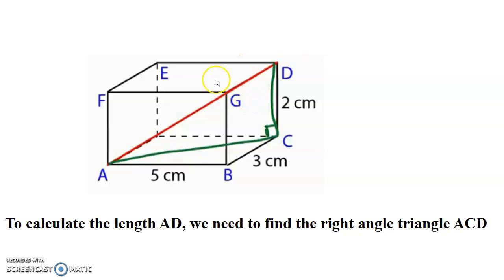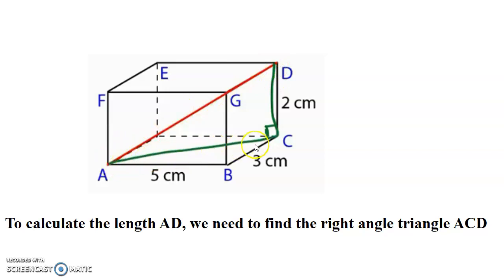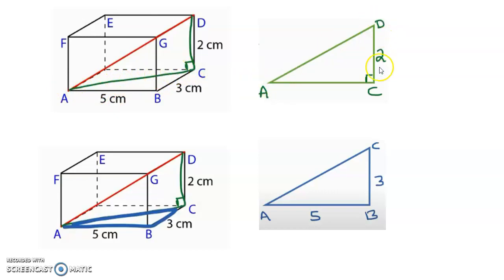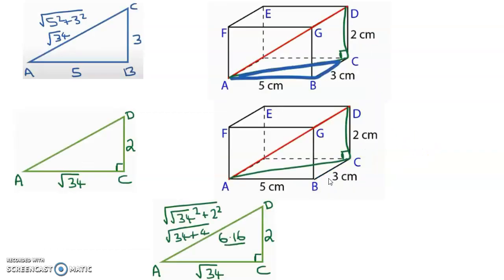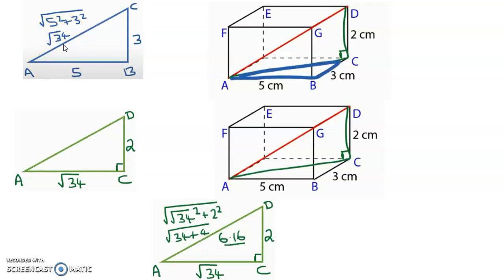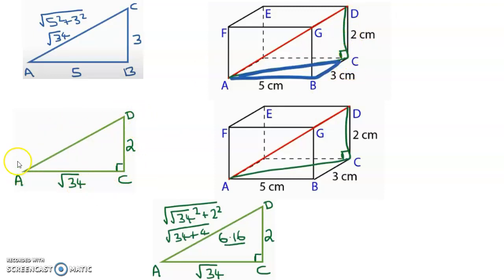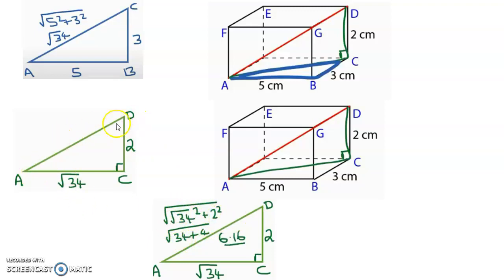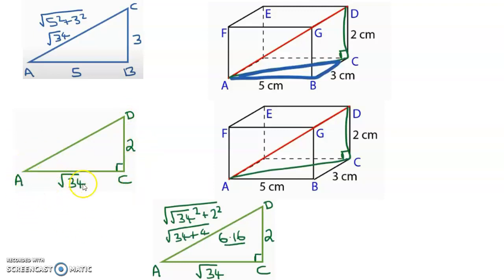PYTHAGOREAN THEOREM 3D